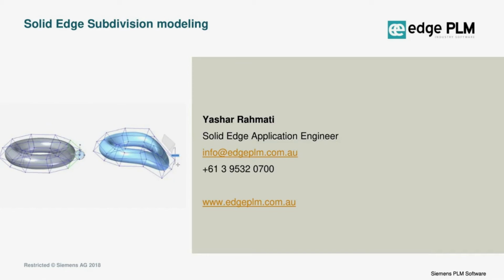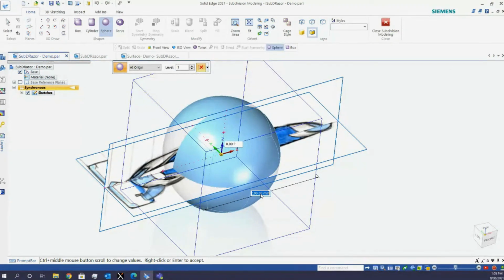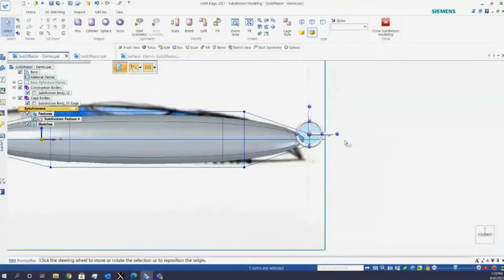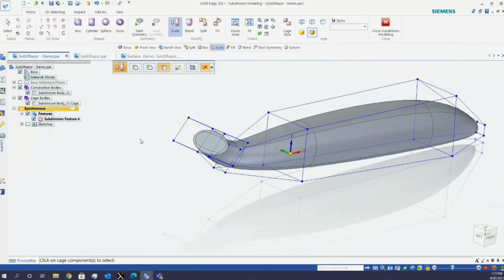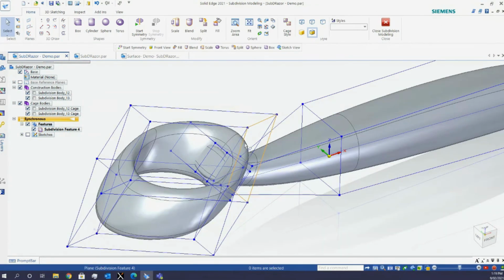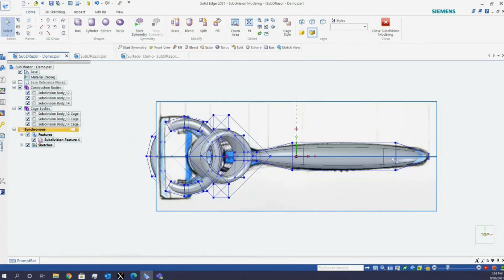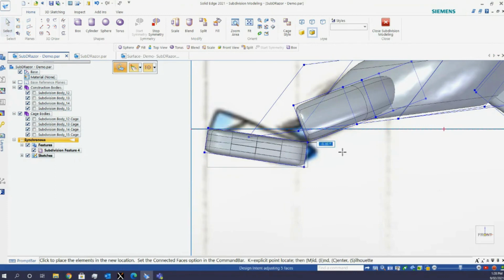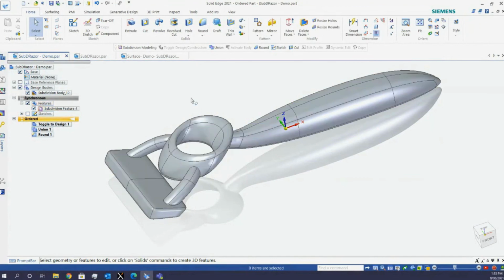Subdivision modeling webinar - Solid Edge 2021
Develop distinctively unique products based on organic shapes without the need for expert knowledge with new subdivision modeling for next-generation design.

The Solid Edge subdivision modeling environment generates a stylized body using a polygonal cage to control its shape. By continuously manipulating and subdividing the cage, you can add greater levels of detail and control until you have the shape you desire. Subdivision modeling provides a higher level of control than using polygons alone. It allows sharp edges in conjunction with smooth flowing surfaces.